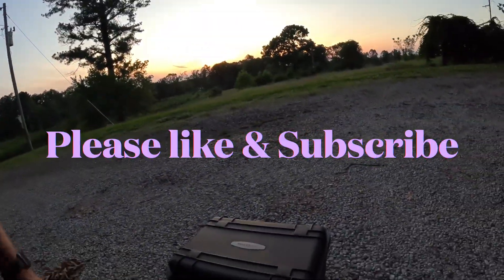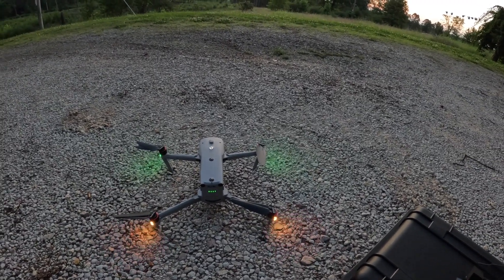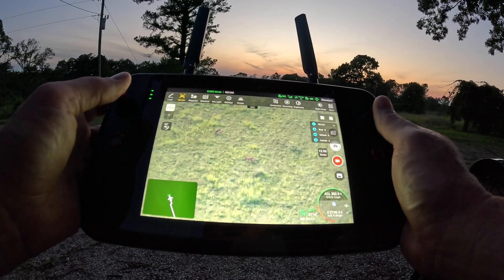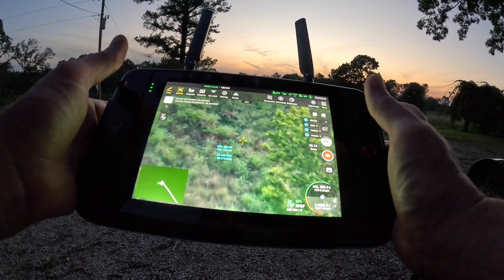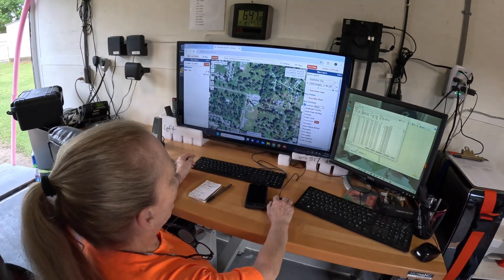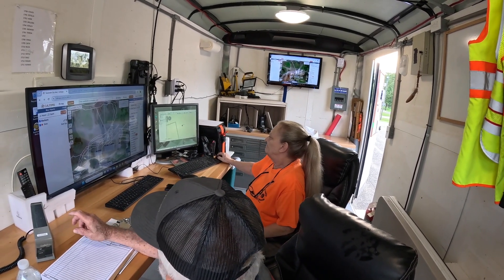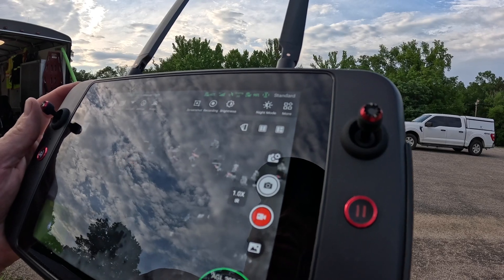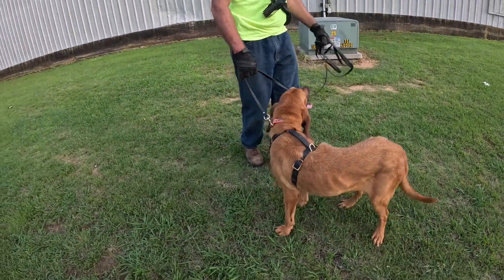Autel EVO Max 4T New Search & Rescue Drone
Hardin County Fire Department , Training with our new thermal imaging search and rescue drone with our K-9 team. The new Auto EVO Max 4T has some great cameras